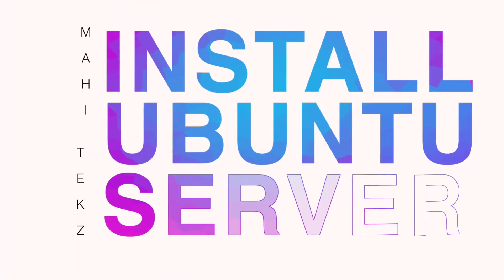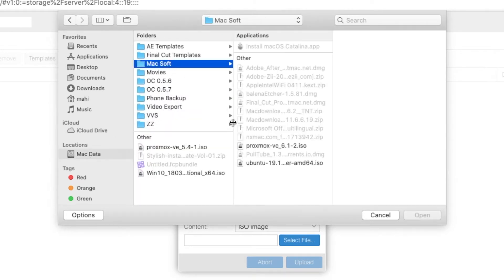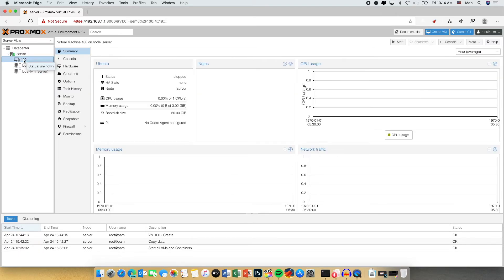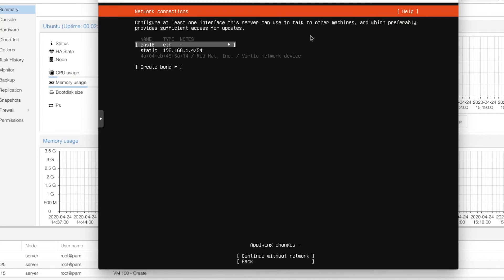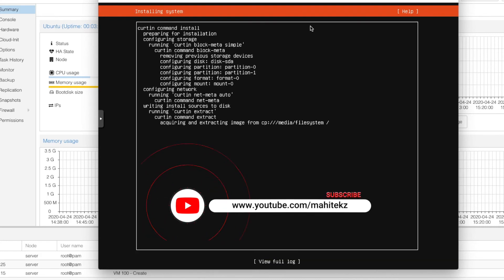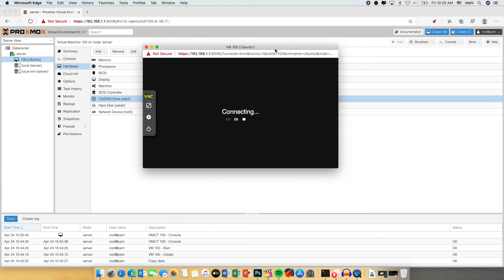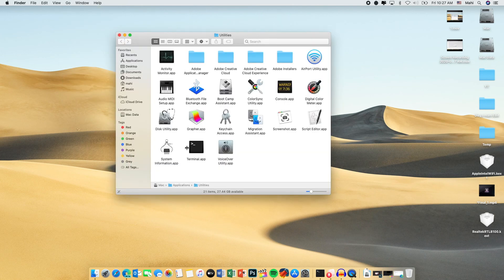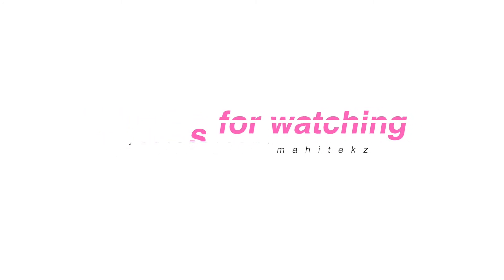How to Install Ubuntu Server on Proxmox VE 6.1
This video shows step by step installation of  Ubuntu Server on Proxmox VE 6.1.

* Ubuntu Server Operating system will installed as virtual machine instead of real system.
* It can be accessed only through CLI Command Line Interface and No GUI is present.
* It is easy and lightweight to run.

Subscribe to the Channel , It helps a lot and motivates to create these videos , Like the video if you like them and comment if you have any queries , I will be happy to help.